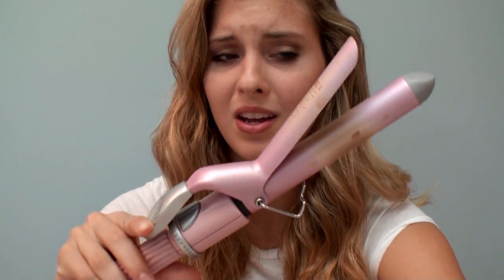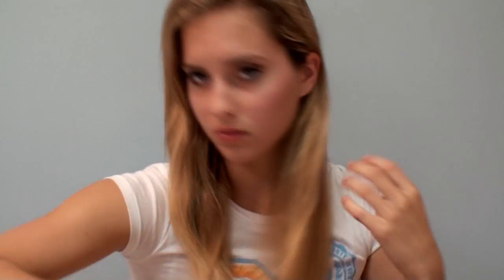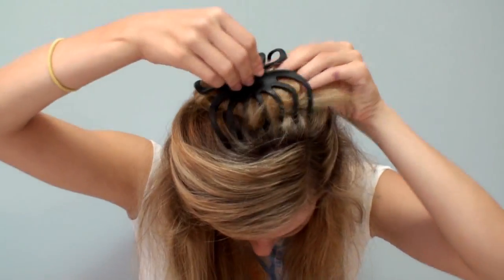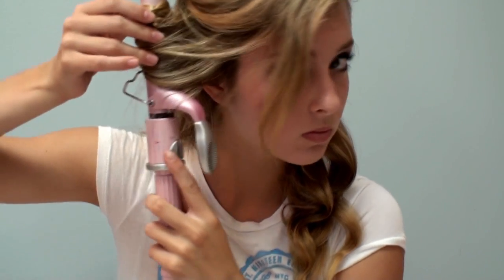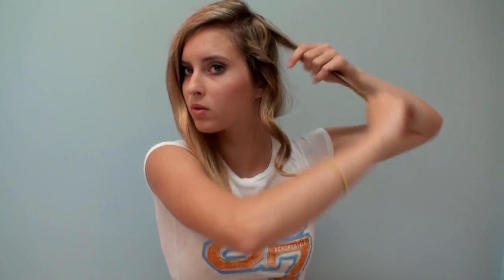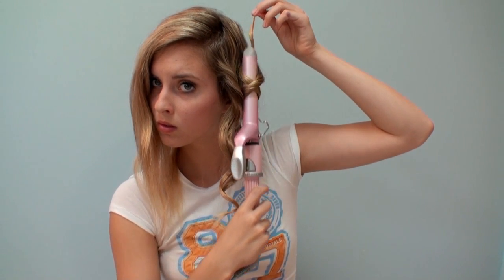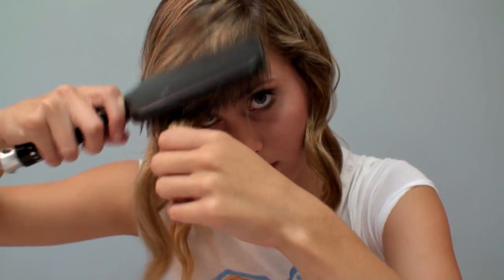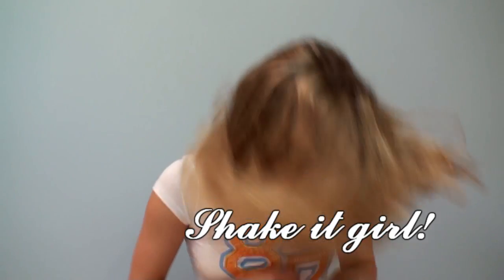How I curl my hair (Updated)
All you need is a 1inch curling iron.